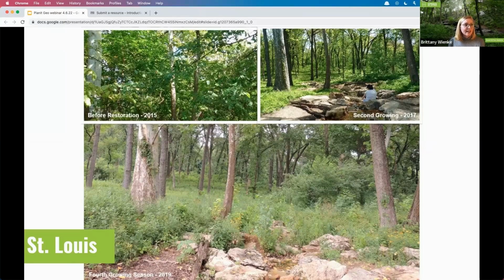Urban Forest Restoration Example - The Unique Value of Forest Patches (Webinar Clip)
This is a clip from our webinar The Unique Value of Forest Patches Within Cities, presented by Brittany Wienke and Sophie Plitt of the Natural Areas Conservancy.

There are 1.7 million acres of natural forested land embedded within U.S. cities. These forest patches are unique spaces in cities and provide a host of benefits to urban residents, but despite their prevalence in cities and importance, these forests are often underfunded and lack consistent management.

In this webinar, you’ll learn about the value of forested natural areas, and the advancements made by the Forests In Cities national network, including an innovative online resource library. Finally, we’ll share a management framework for urban natural areas that draw on common practice in rural forests, silviculture, which relies heavily on spatial analysis.

PlanIT Geo's full catalog of webinars, eBooks, and other urban forest resources are all available for free